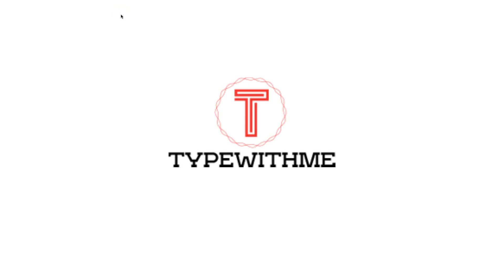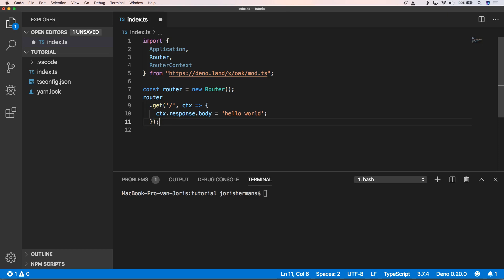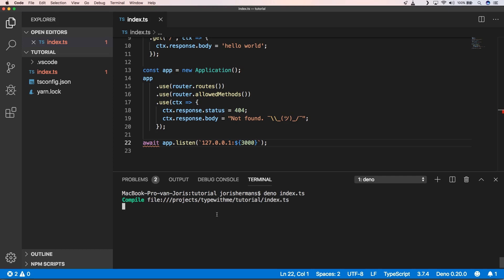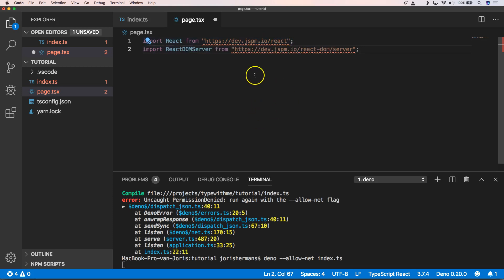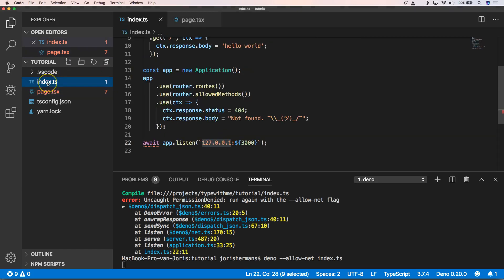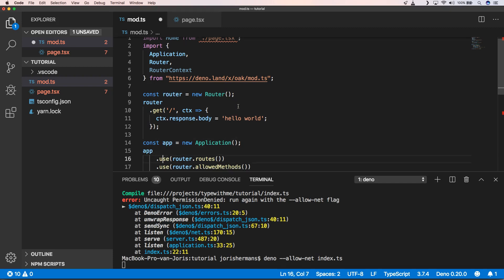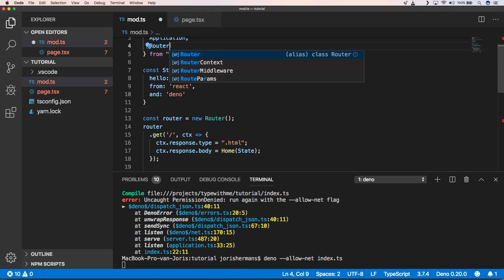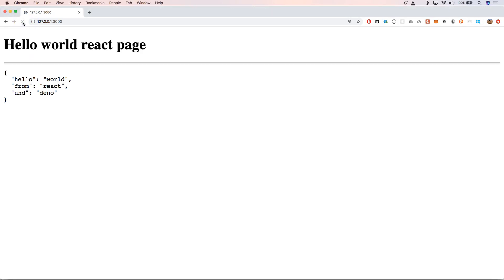Deno working with reactjs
Deno working with reactjs, in this video I show you how you can work with serverside rendering in deno. We create a simple page.tsx file and an oak server.

By importing from the url you can get react functionality into a deno application.

Every week we will provide you with a new video about javascript, typescript, web development or just something cool within the technology space.